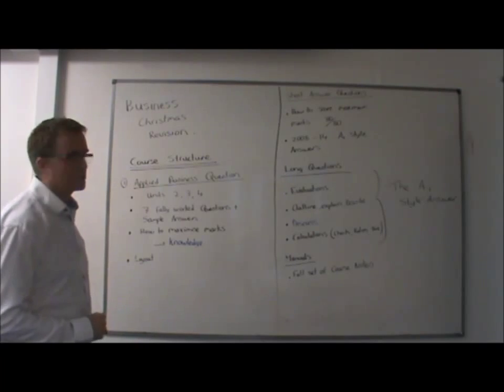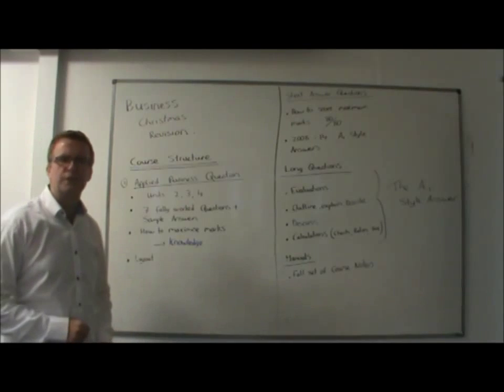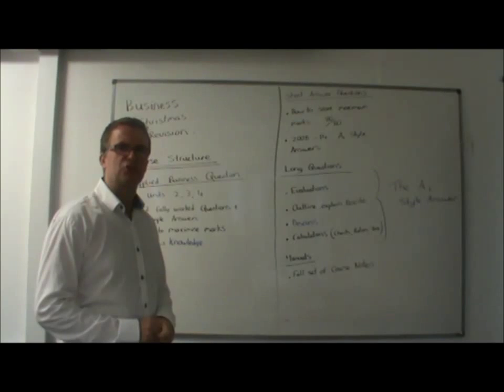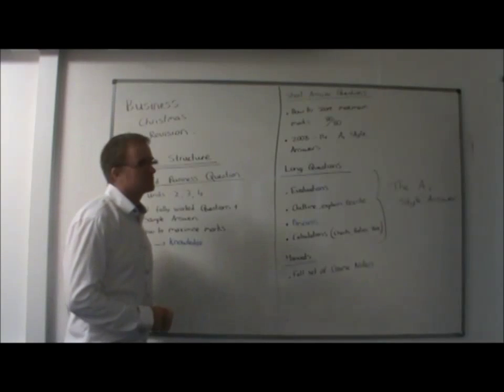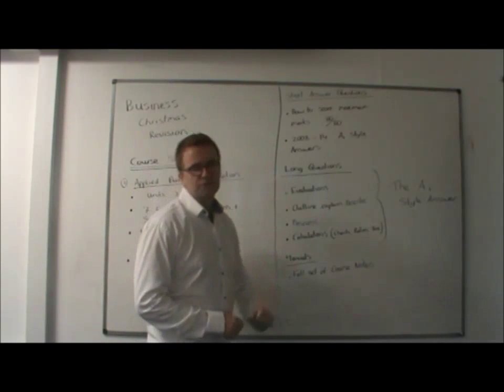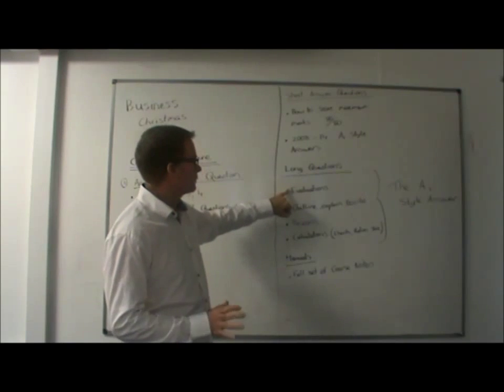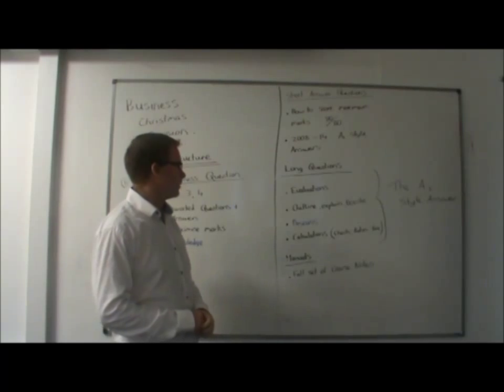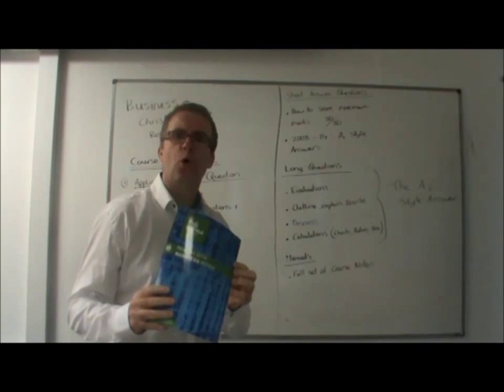Ashfield College Christmas Revision Course Outline BUSINESS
Watch Philip Curry, Ashfield College's Business teacher, describe the content and importance of attending the Christmas Revision Course at Ashfield College.